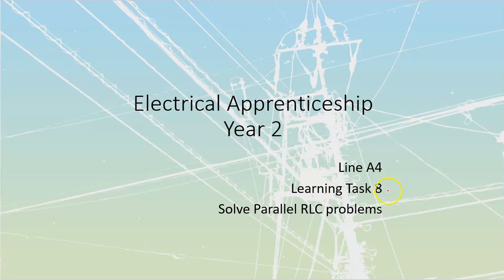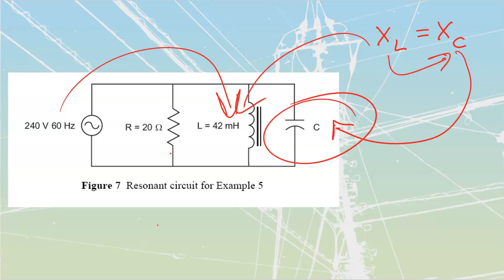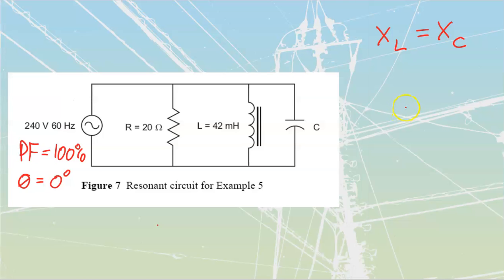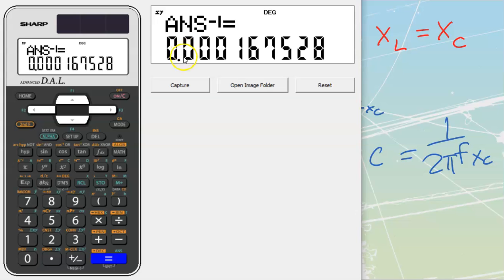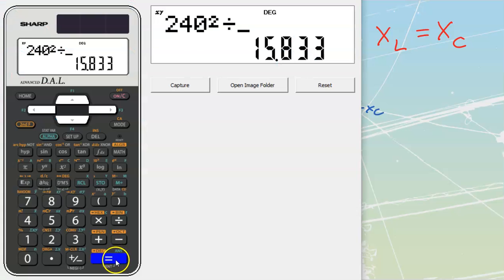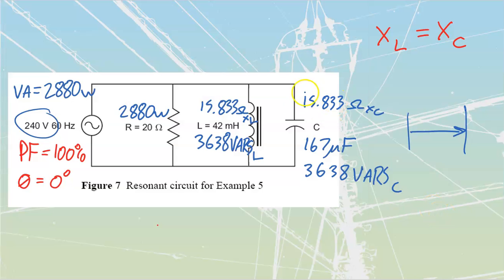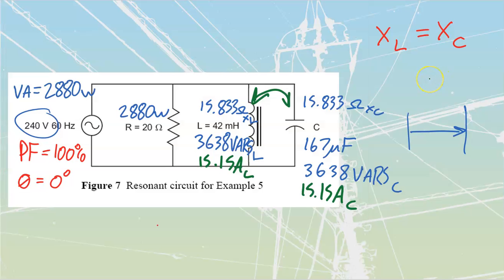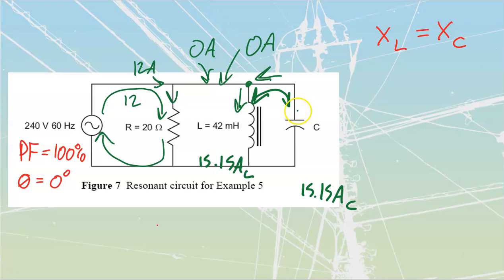Parallel RLC circuits - Example 5 L2 A4 LT8d